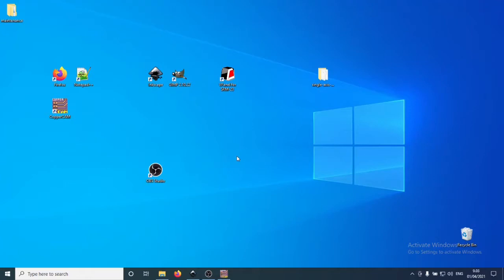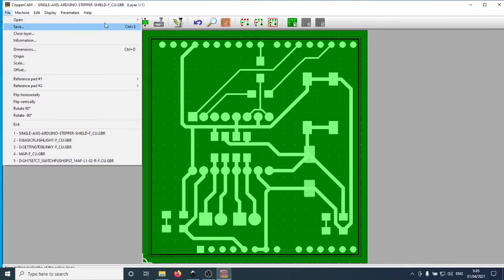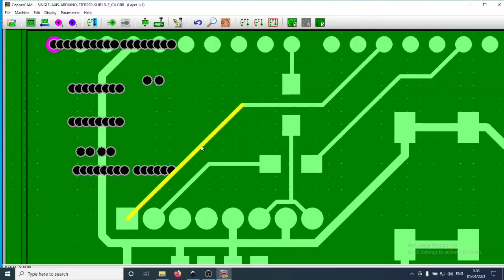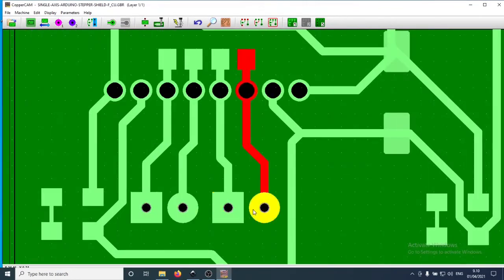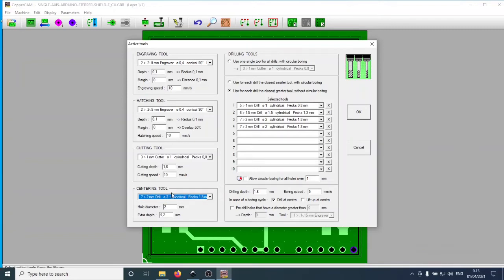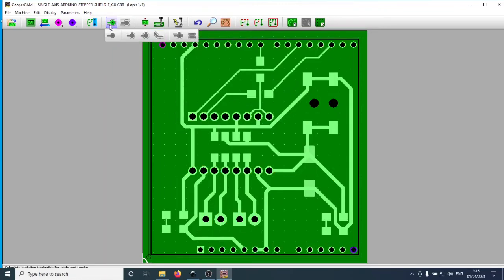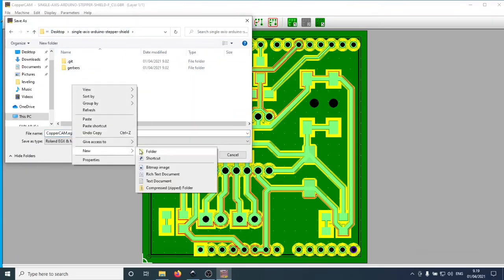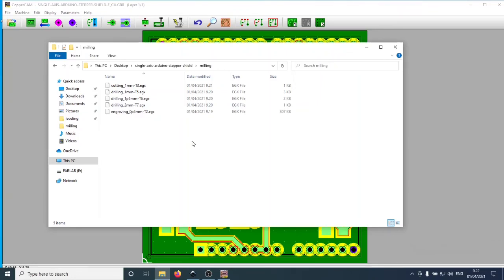Using CopperCAMfor PCB millingwith SRM-20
In this video we cover software called CopperCAM and how to use it to generate PCB milling tool paths for the Roland monoFab SRM-20 machine. The same approach can be used with other Roland machines.